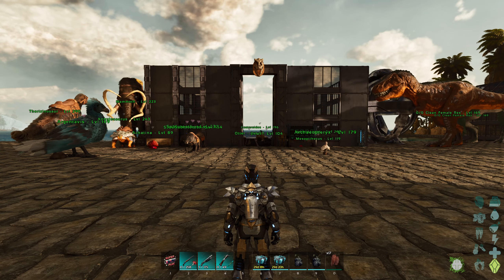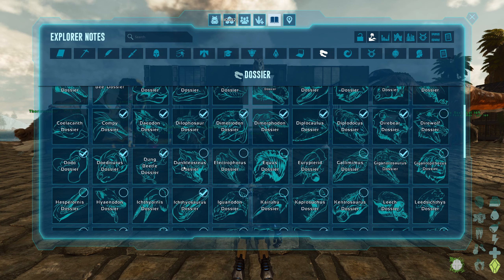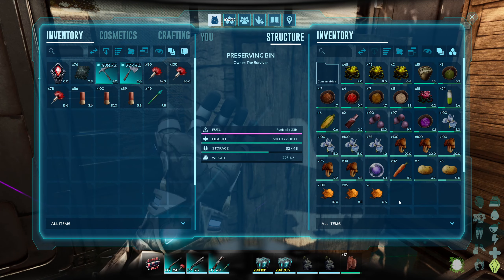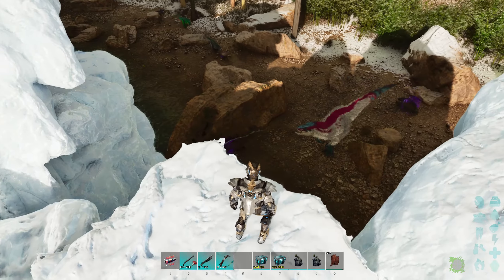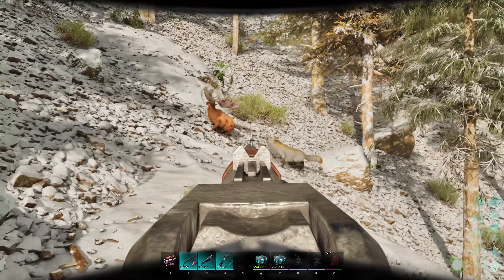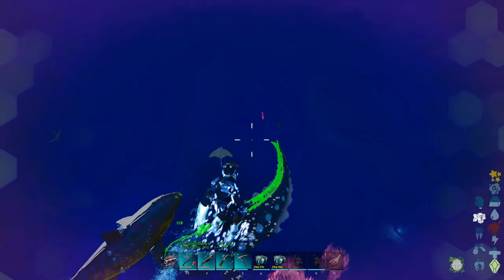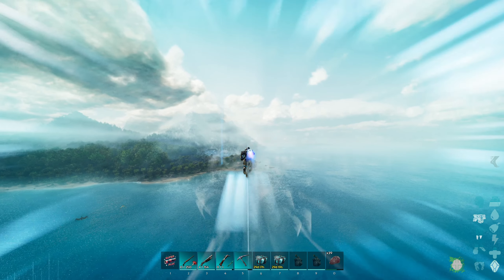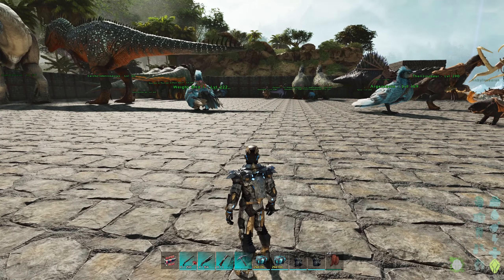TAMING THE ELECTROPHORES - ARK: SA - Tame Them All - Part 7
TAMING ALL THE CREATURES!

Mods I use:
Super Spyglass Plus
Crafting Skill Potion
Improved Egg Incubator
Dino+ (Nanny, Hatchery)

ARK: Survival Ascended is an action-adventure survival video game that combines elements of crafting, exploration, and dinosaur-themed adventure. Players find themselves stranded on a mysterious island inhabited by prehistoric creatures and must struggle to survive while taming and utilizing these creatures for various purposes.

Key features of the game include:

Survival: Players must contend with hunger, thirst, and exposure while also avoiding or battling hostile creatures and other players in a persistent online world.

Taming Dinosaurs: One of the game's unique aspects is the ability to tame and ride a wide variety of dinosaurs and other prehistoric creatures, each with its own strengths and abilities.

Crafting and Building: Players can gather resources, craft items, and build structures to create a base for protection and resource storage.

Online Multiplayer: The game supports online multiplayer, allowing players to form tribes, trade, or engage in player-versus-player (PvP) battles.

Exploration: The game world is vast and diverse, featuring various environments, biomes, and underground caves, encouraging exploration and discovery.

Survival Challenges: As players progress, they must deal with increasingly challenging environmental conditions and creatures, including powerful boss monsters.

Story Elements: The game also includes elements of an enigmatic backstory, with players unraveling the mysteries of the island and its origins.

ARK: Survival Ascended is known for its immersive open-world experience and the thrill of taming and riding dinosaurs. It offers both a single-player experience and various multiplayer modes, making it a popular choice for those who enjoy survival games with a unique prehistoric twist.